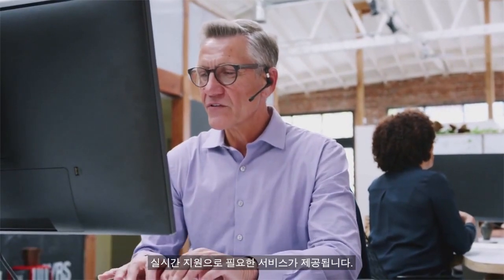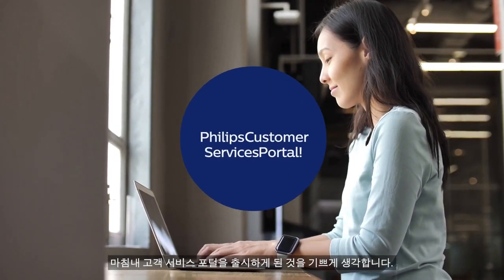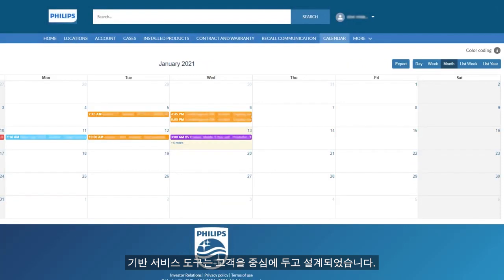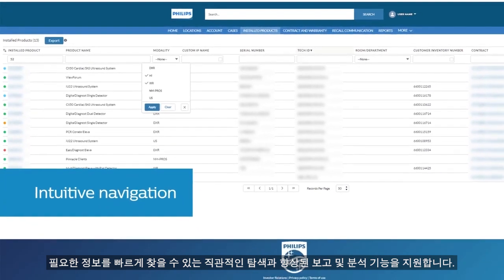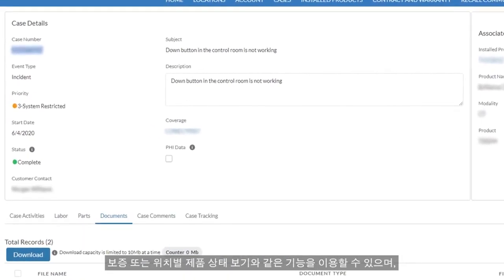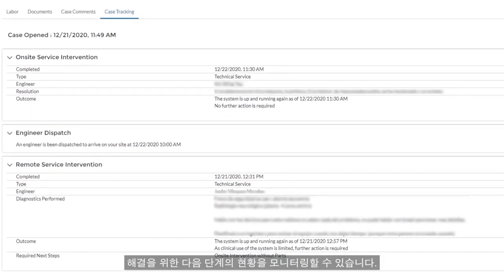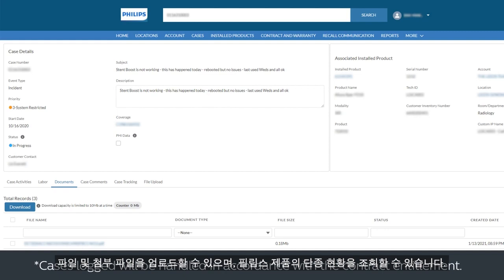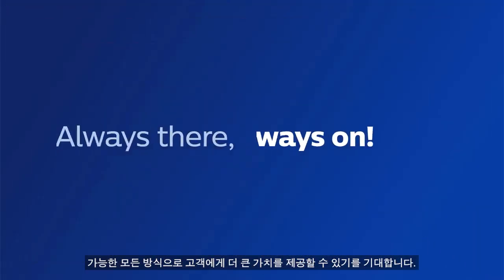Philips Customer Services Portal